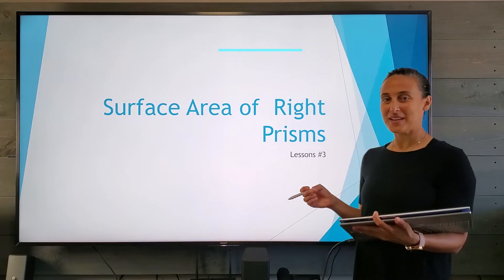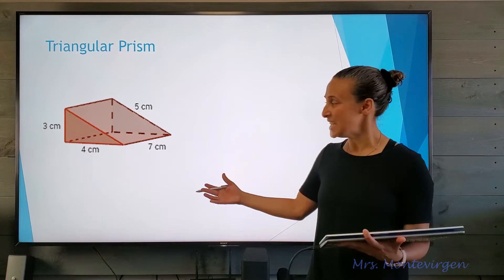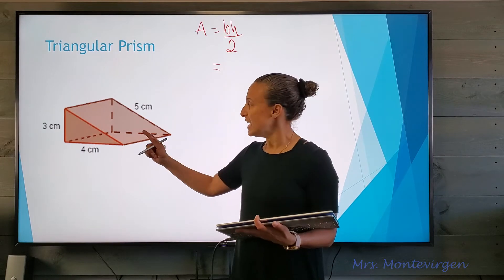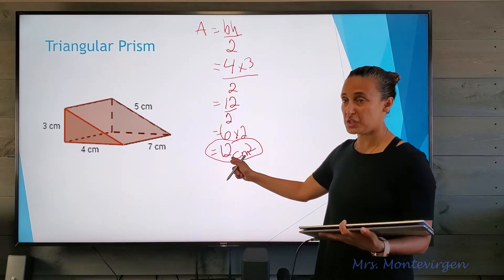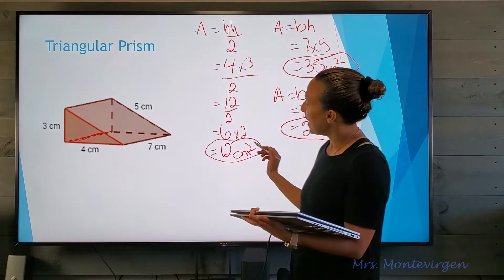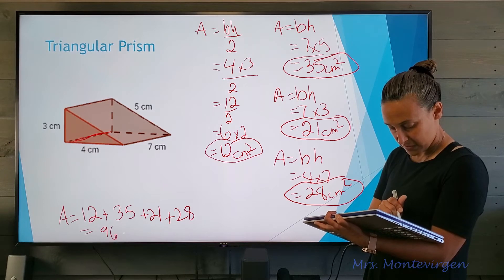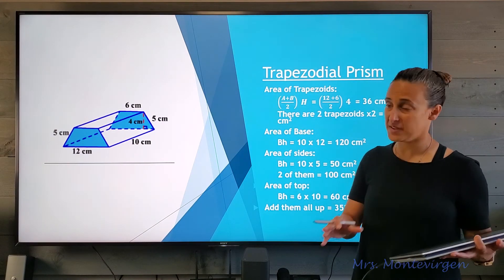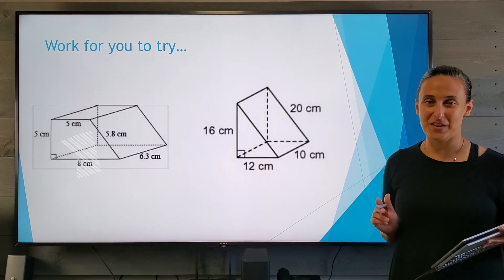Surface Area of a Right Prism Lesson Number 3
In this unit on measurement, we will be solving problems that require conversion between metric units of measurement. This will also include area. We will also investigate concepts of volume and surface area as they apply to right prisms.